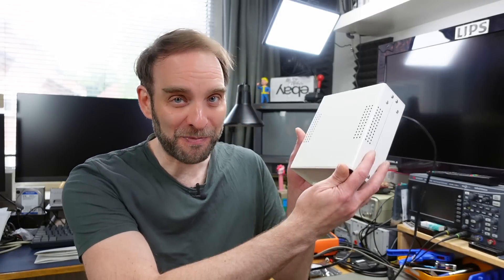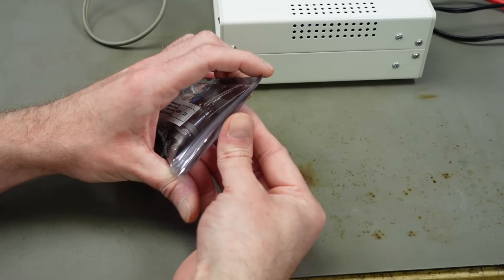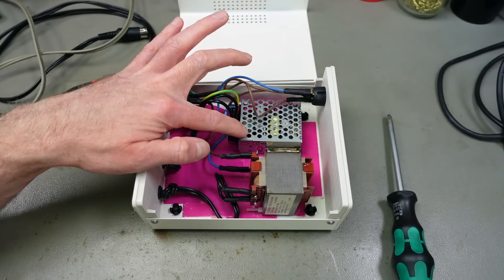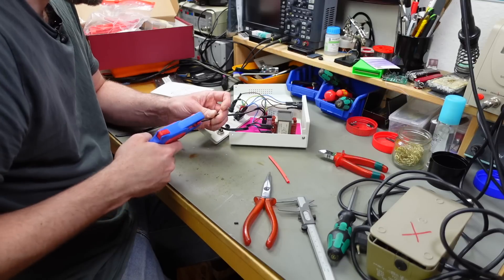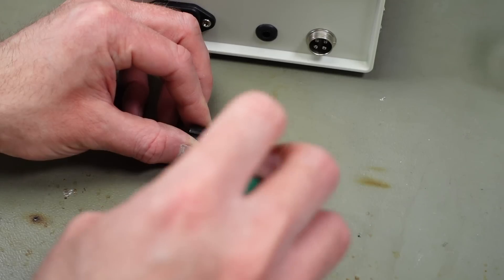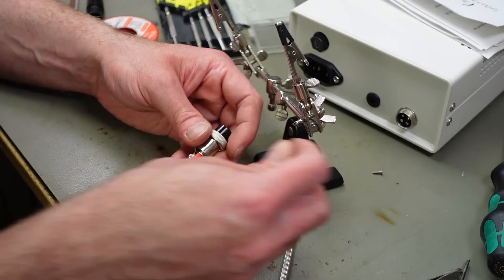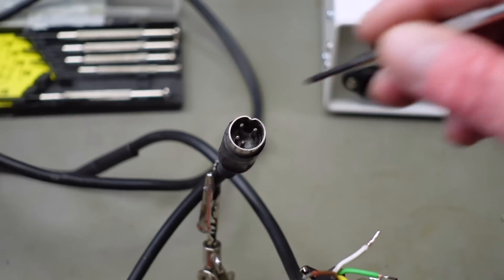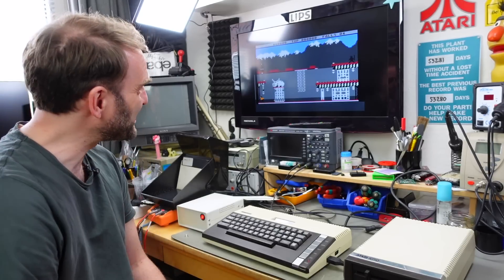Universal Atari/Commodore Power Supply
I'm modding my DIY Atari 8-bit power supply to also work with a Commodore 64.

TIME STAMPS:
0:00 Introduction
1:37 Choosing Connectors
4:15 Opening the PSU
5:35 Fitting the new Connector
8:28 Hot Glue!
9:35 Making the Cables
16:33 Testing the Final Product
17:14 Thank you & Good night